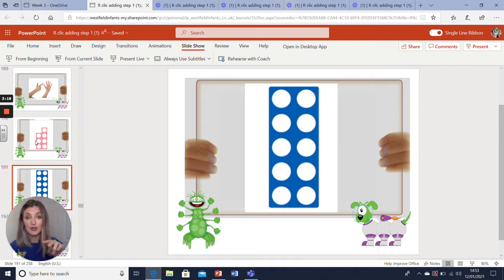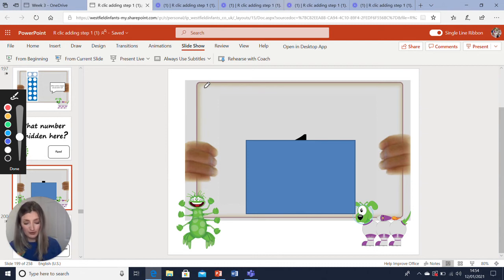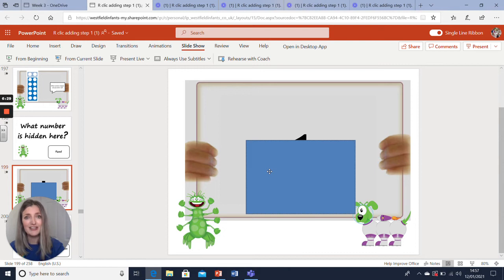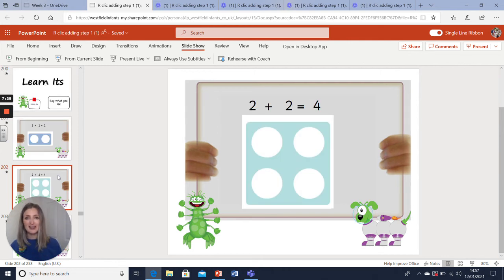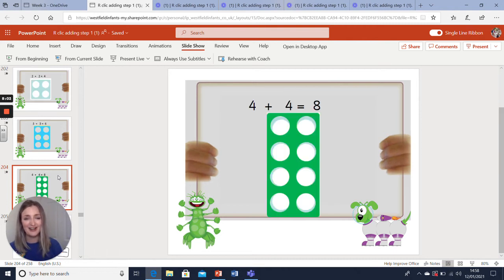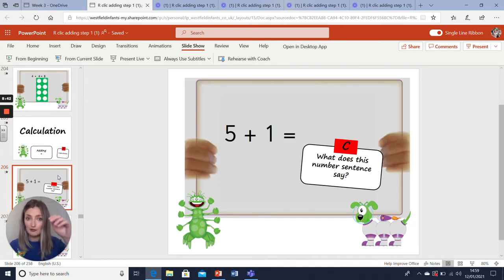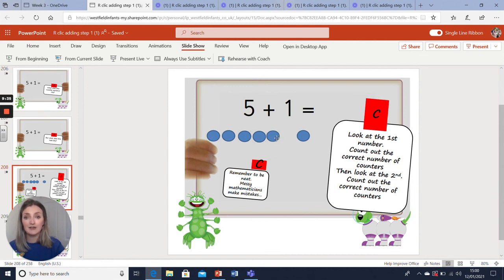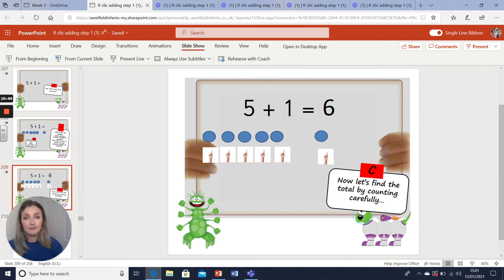Thursday 21st Jan Maths Addition